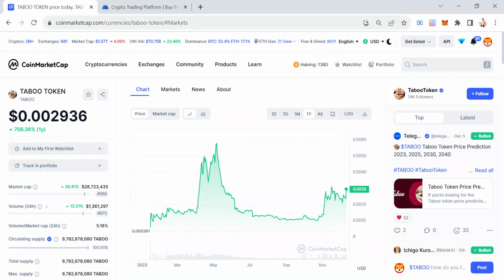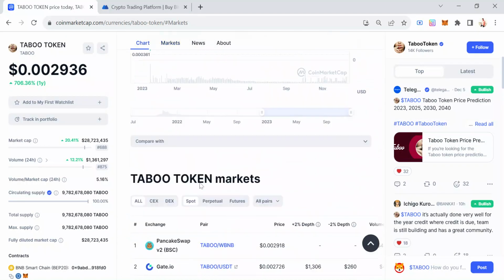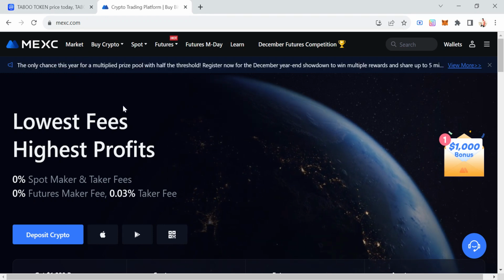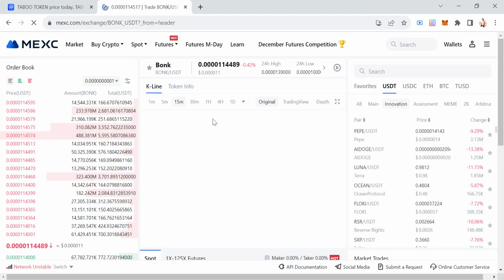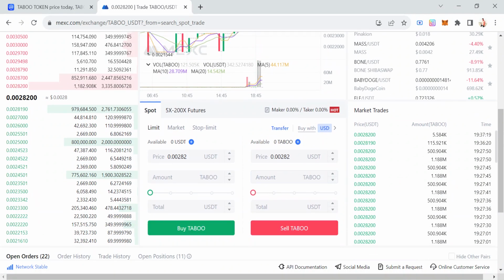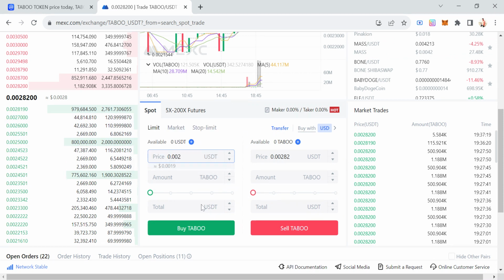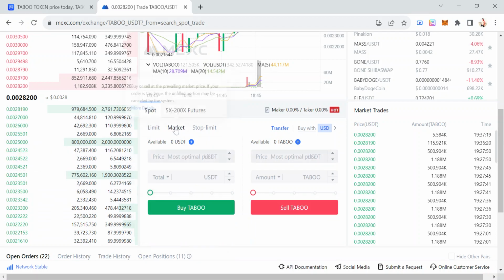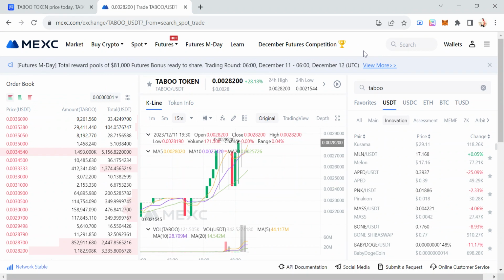How To Buy Taboo Crypto Token | Simple & Easy Tutorial on CEX